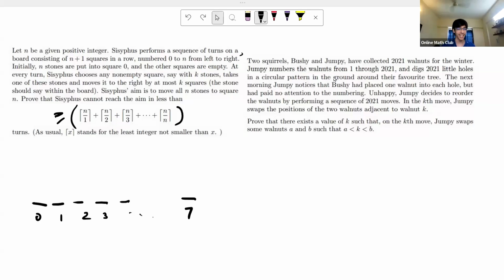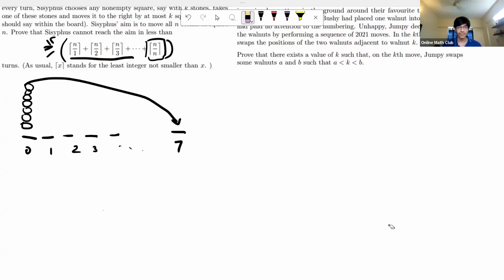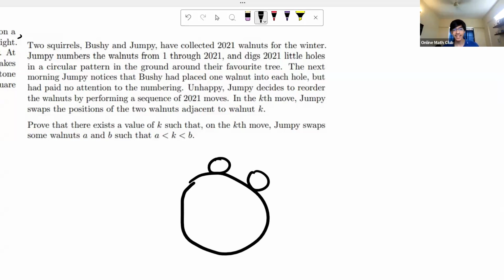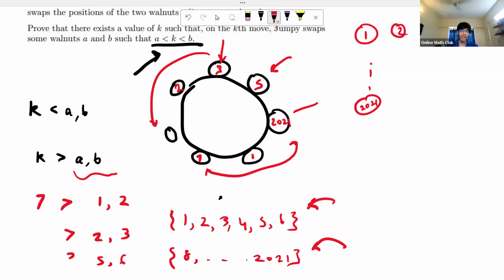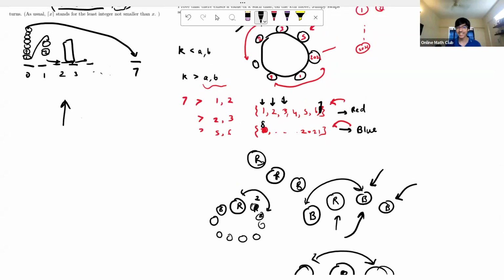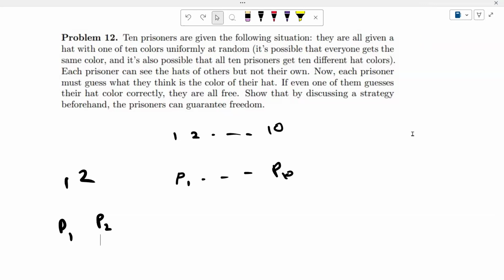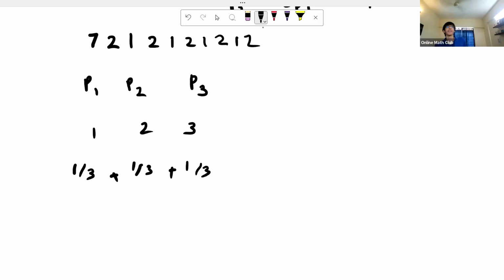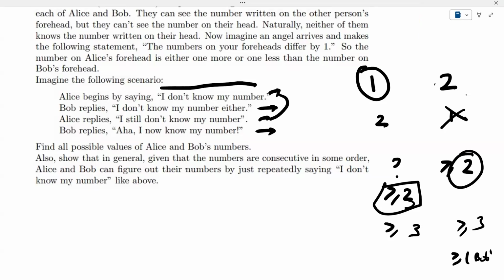Thinking out of the box by Rushil Mathur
In this lecture, Rushil will help you discover a new perspective on olympiad combinatorics via a discussion of some very interesting and fun problems which require you to think innovatively.